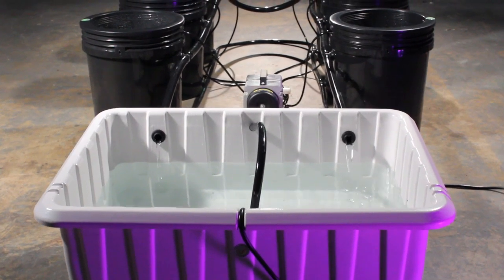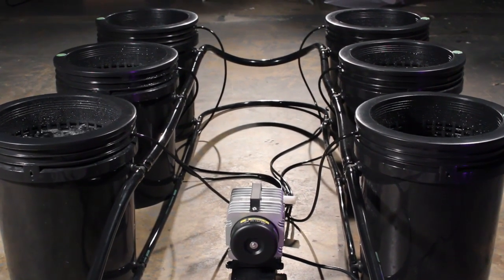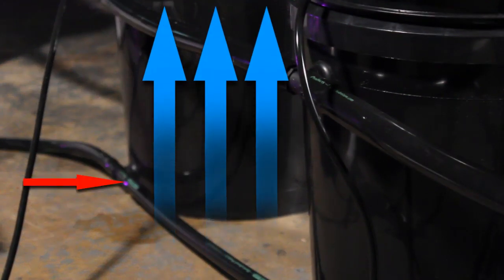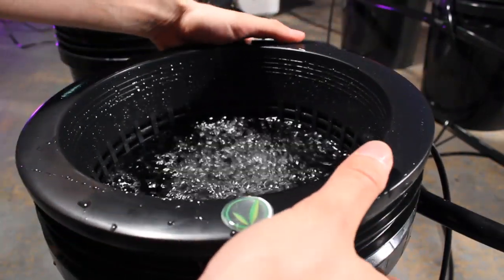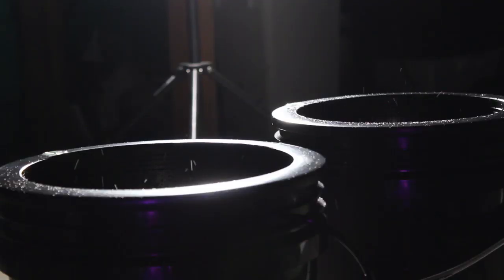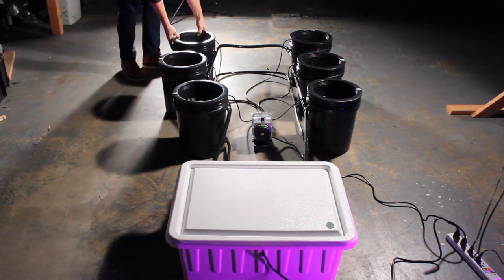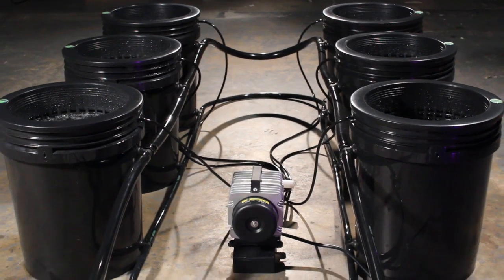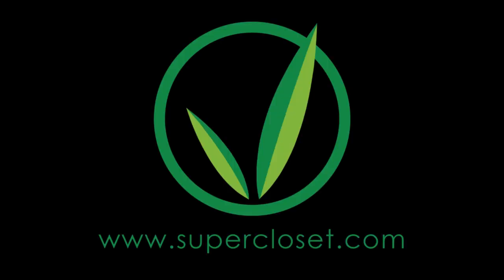Bubble Flow Buckets. How to grow with 2012 best bucket system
2012 Best Bucket hydro system! how to Grow 2-5X faster and bigger with amazing Bubble Flow Buckets! First DWC bucket system that works perfectly for organic hydroponics as well. Patent pending upwelling, recirculating bucket system.